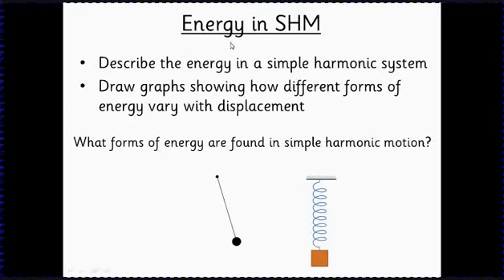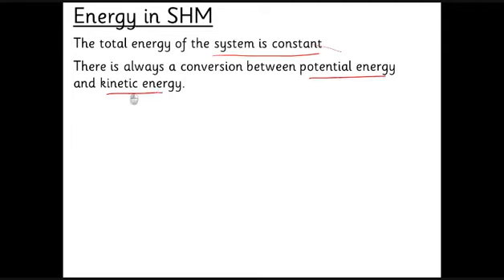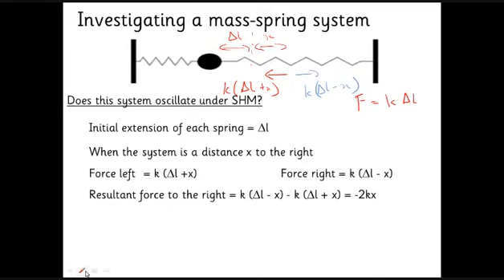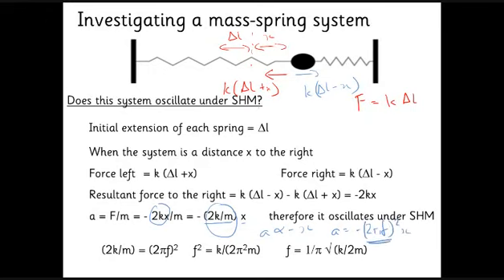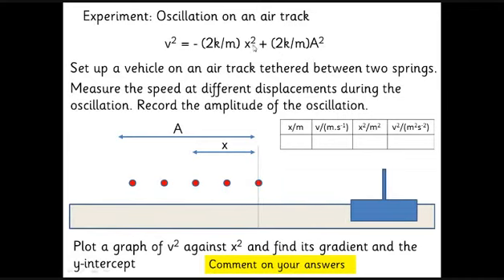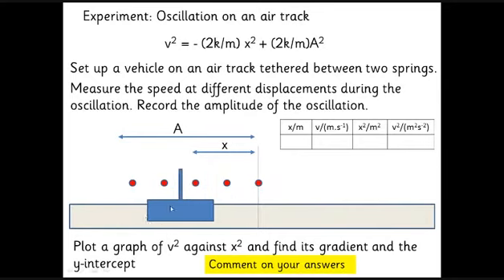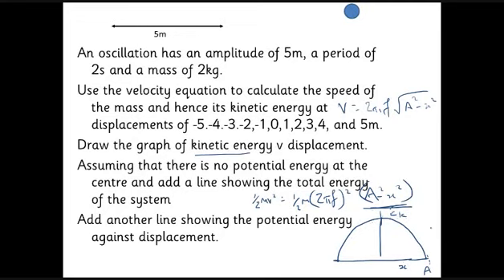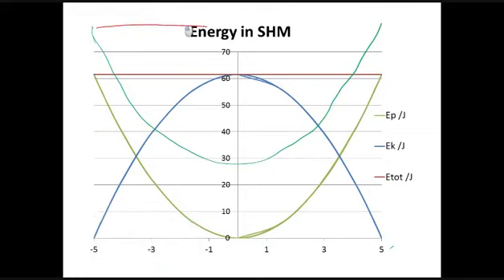AQA A2 Physics Unit 4a SHM Lesson 8 Energy in SHM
The different forms of energy in SHM